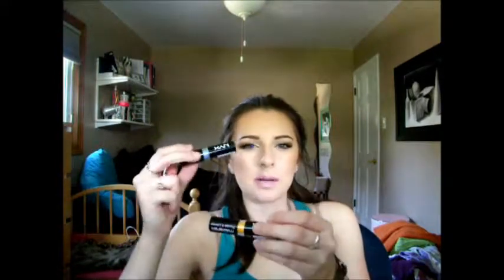Recent Purchases! | Ulta, Sephora, Victoria's Secret!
Hey everyone!!

My Victoria's Secret Perfume Collection!

Emily